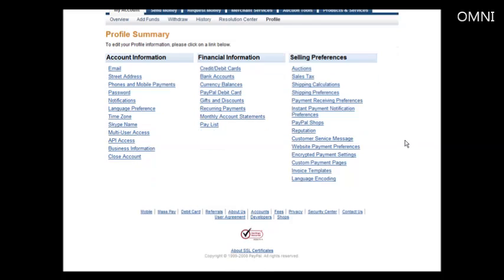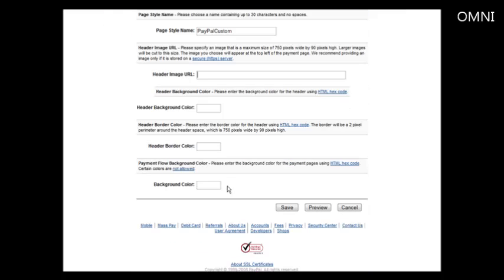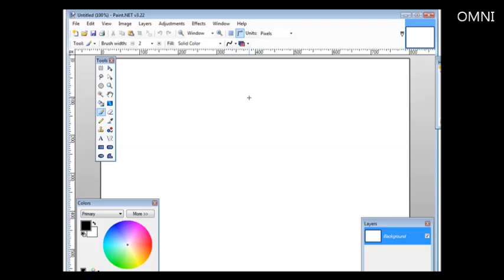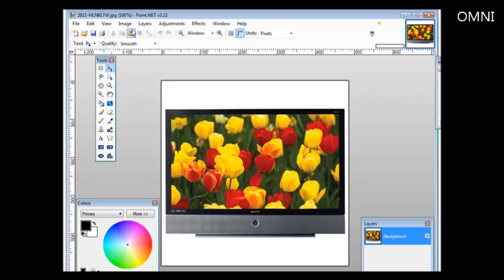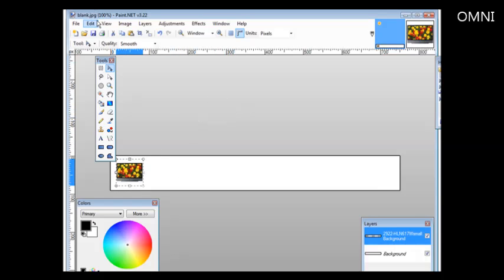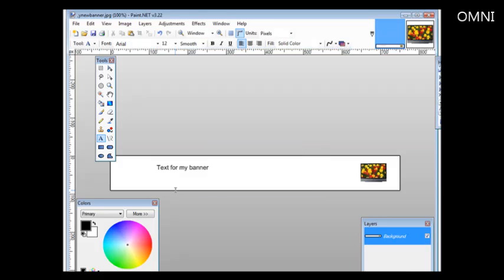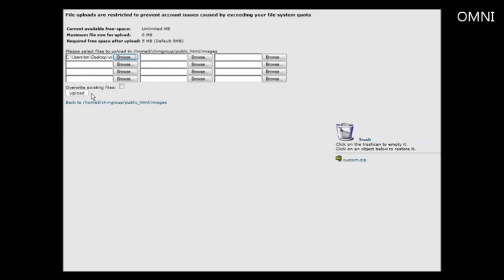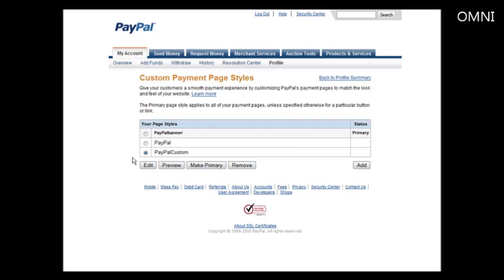How to create a Paypal custom payment page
Great video on How to create a Paypal custom payment page